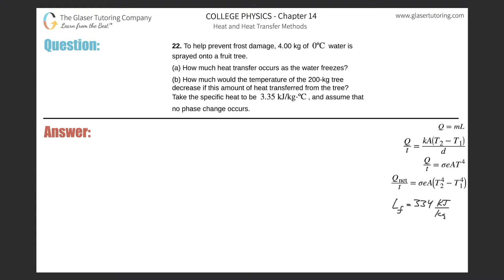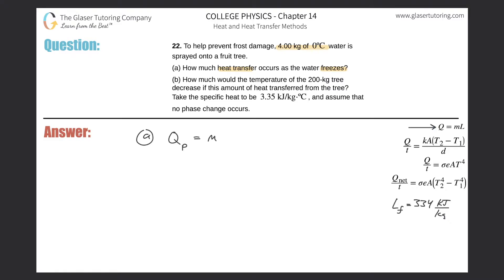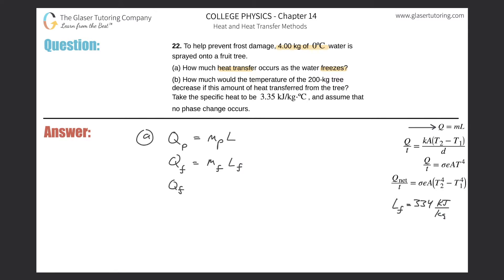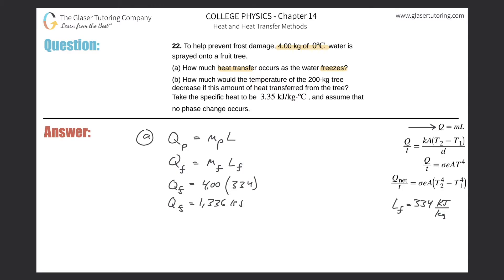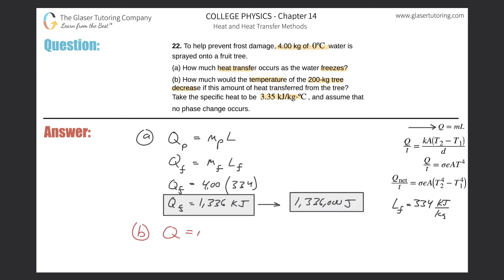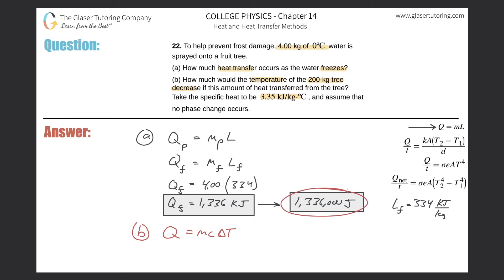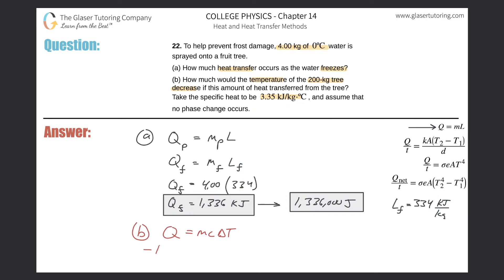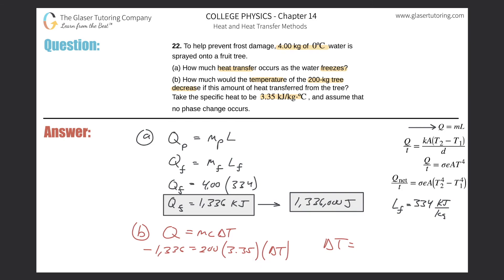14.22 | To help prevent frost damage, 4.00 kg of 0ºC water is sprayed onto a fruit tree. (a) How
To help prevent frost damage, 4.00 kg of 0ºC water is sprayed onto a fruit tree.
(a) How much heat transfer occurs as the water freezes?
(b) How much would the temperature of the 200-kg tree decrease if this amount of heat transferred from the tree? Take the specific heat to be 3.35 kJ/kg⋅ºC , and assume that no phase change occurs.